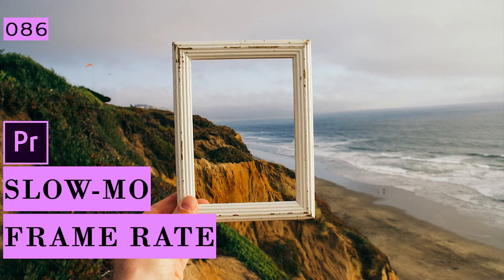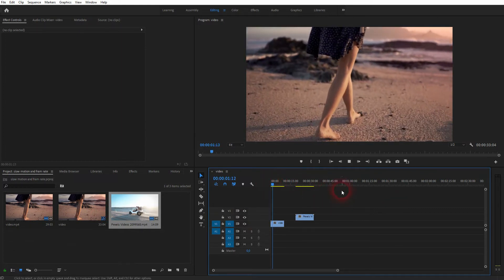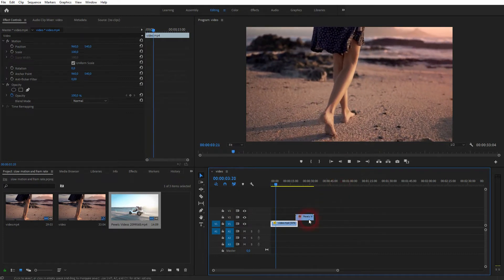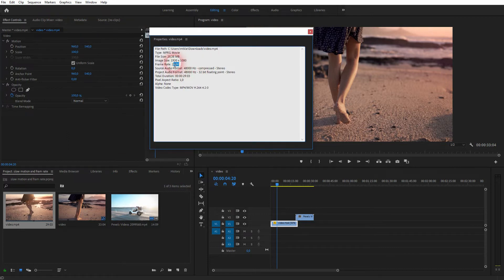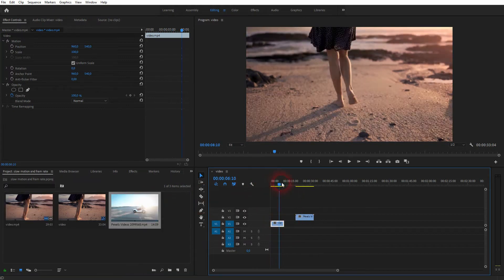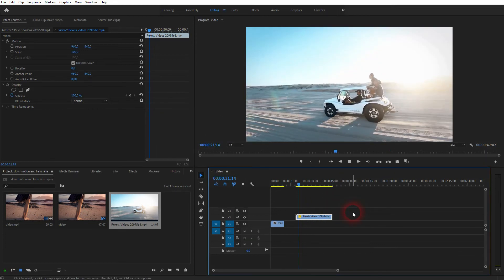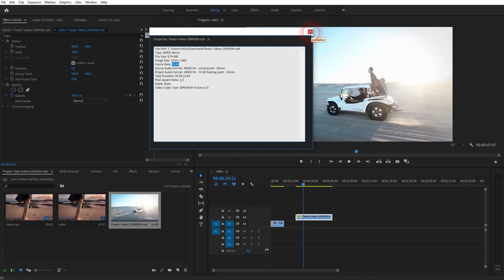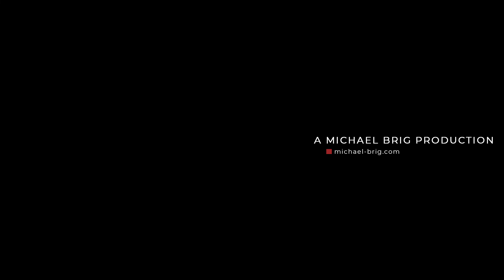Slow Motion Effects and the Frame Rate in Premiere Pro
In this tutorial I'll talk about the connection between using slow motion effects and the frame rate of your videos in Adobe Premiere Pro.